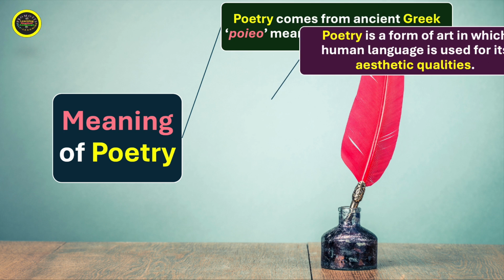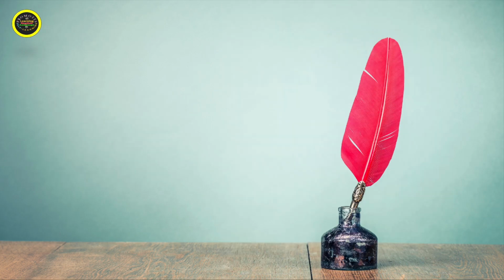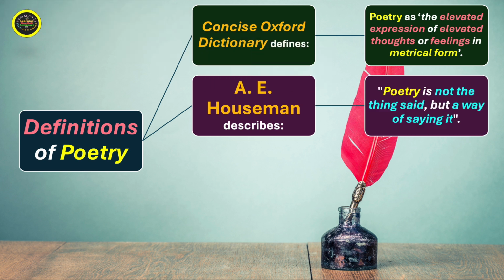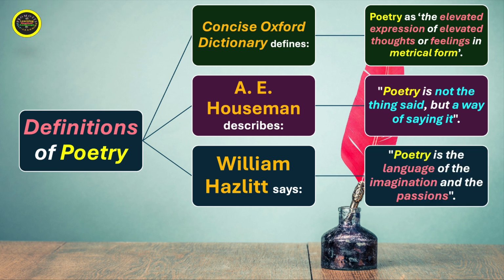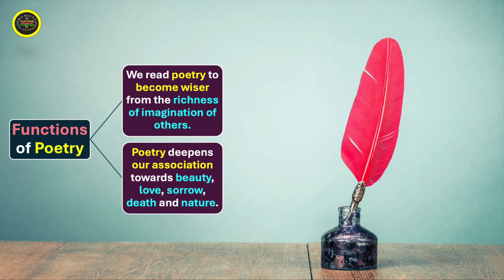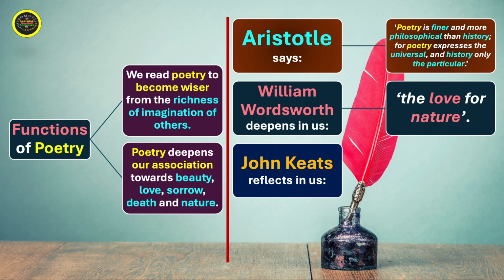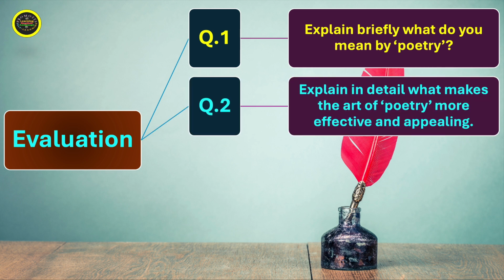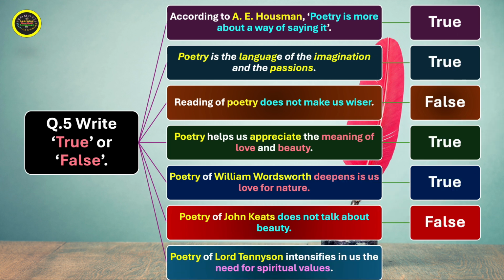(Lecture-3), Meaning, Definitions and Functions of Poetry; Questions on Poetry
Meaning, Definitions and Functions of Poetry along with Questions make this video lesson an enriching experience of watching and learning.
00:00 Introduction
00:20 Meaning of Poetry
02:45 Definitions of Poetry
02:49 Definition by Concise Oxford Dictionary
03:28 Definition by A.E.Houseman
04:22 Definition by William Hazlitt
05:02 Definition by William Wordsworth
06:10 Functions of Poetry
09:48 Evaluation/Subjective Questions
10:17 True/False Questions